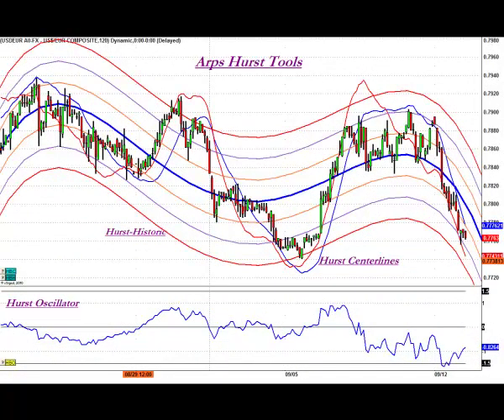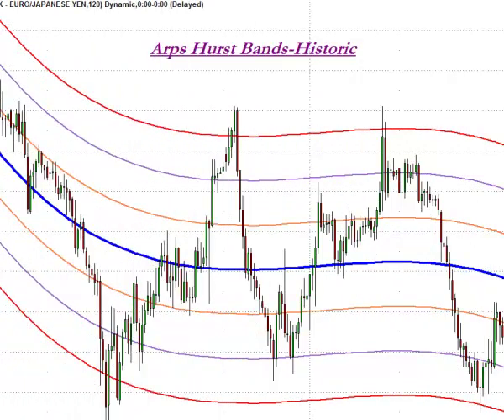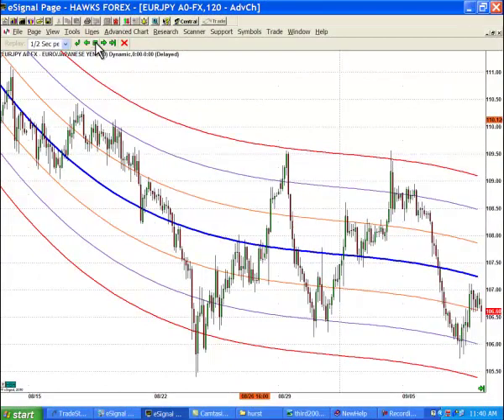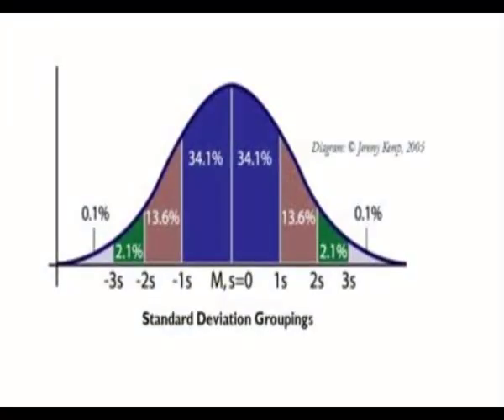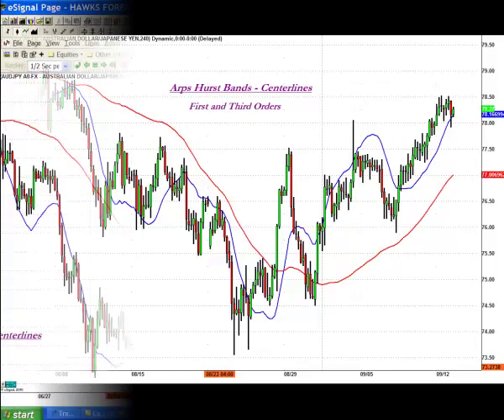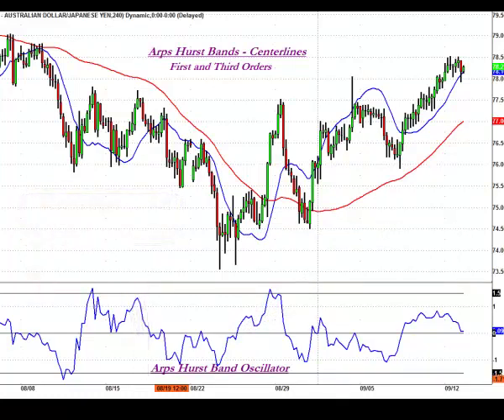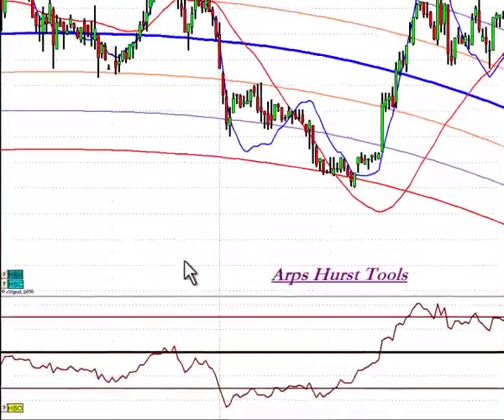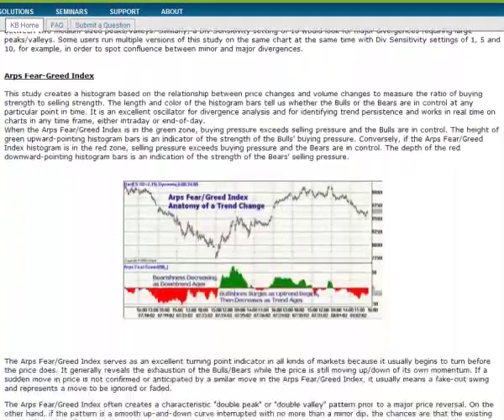Jan Arps' Hurst Bands Tools (E-Sig)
Describes the basic principle and use of the Arps Hurst Bands, Hurst Centerlines, and Hurst Oscillator tools with examples from E-Signal.